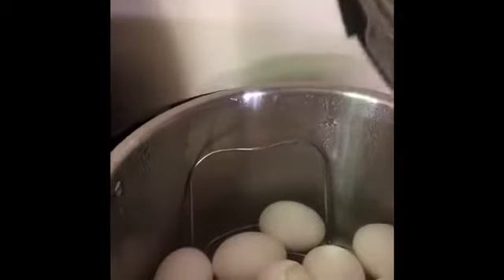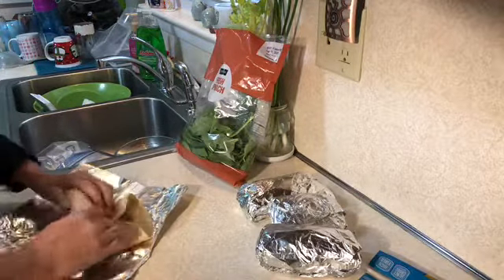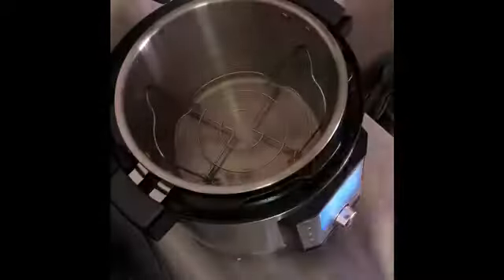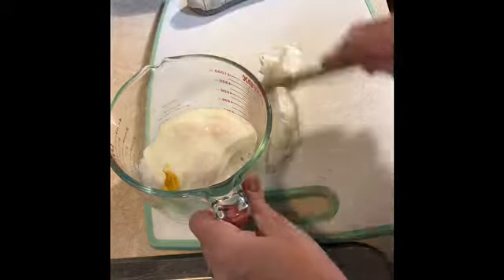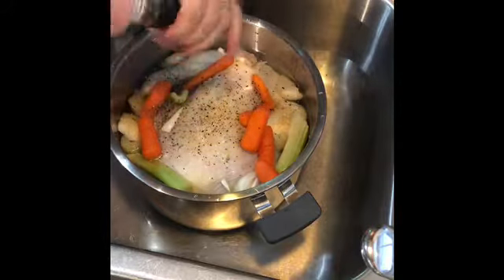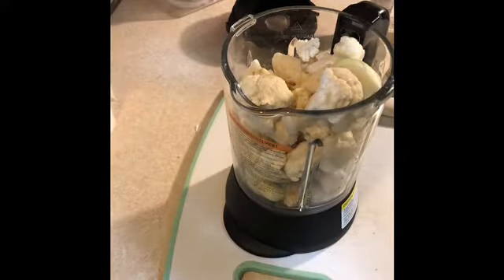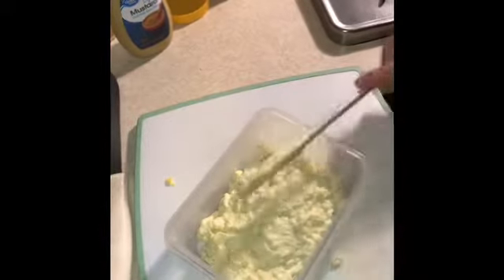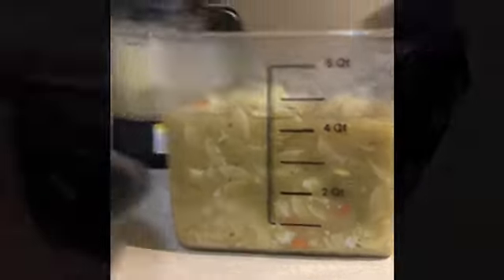12 hours of Cooking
Cooking all day and night